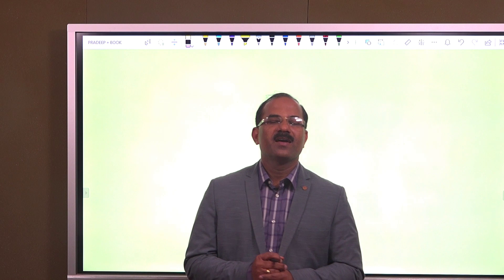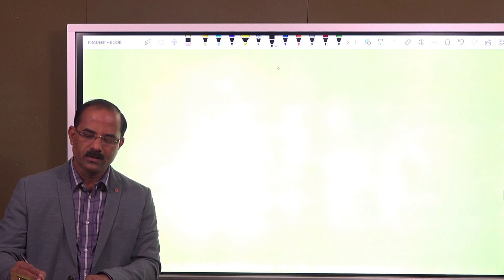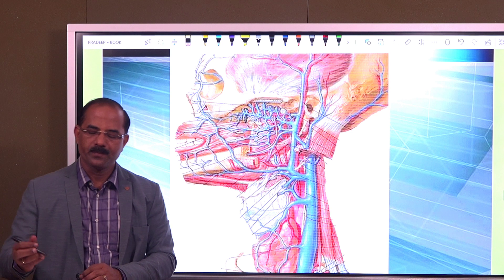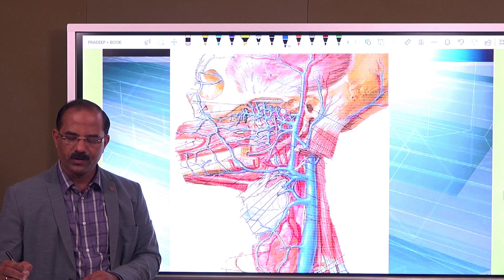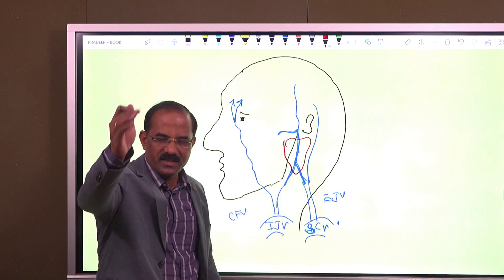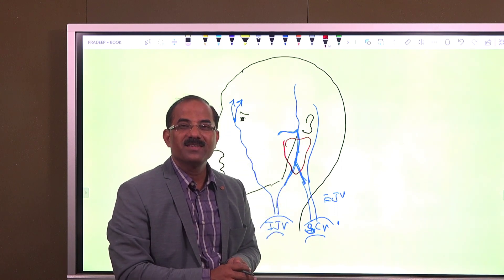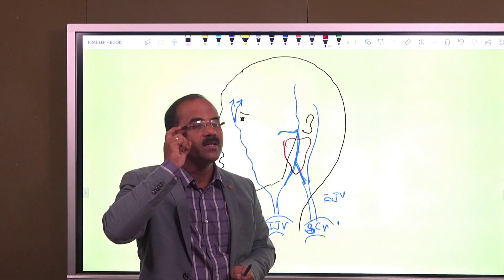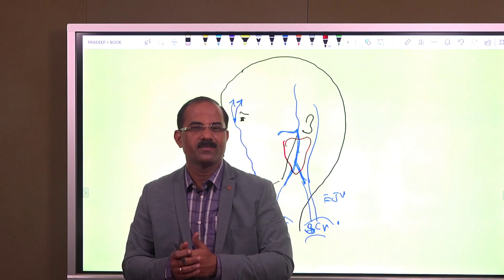Venous Drainage of Face in Anatomy by Dr Pradeep Pawar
Venous Drainage of Face and important MCQ in this Lecture by Dr Pradeep Pawar